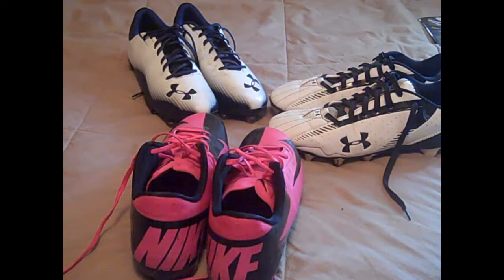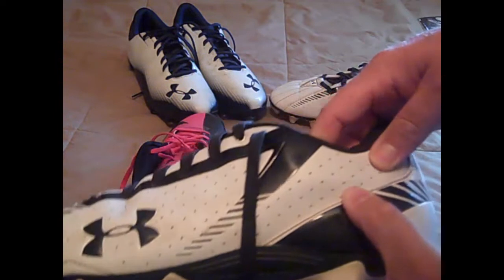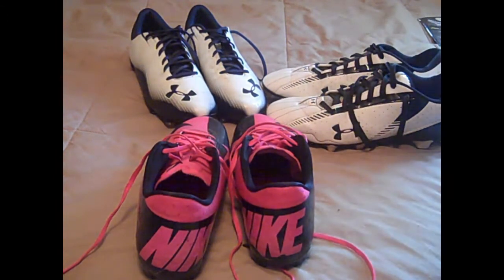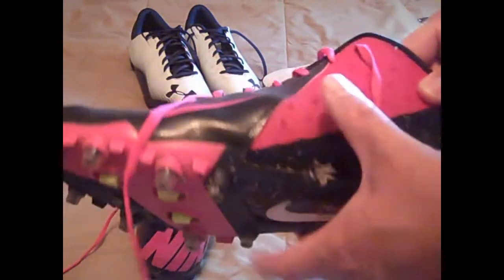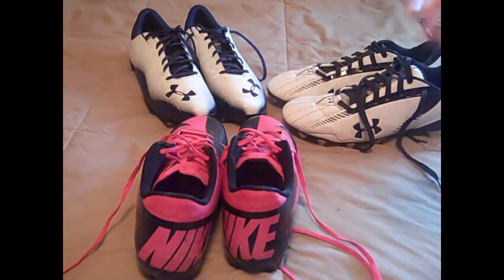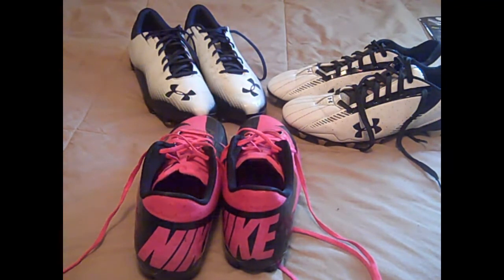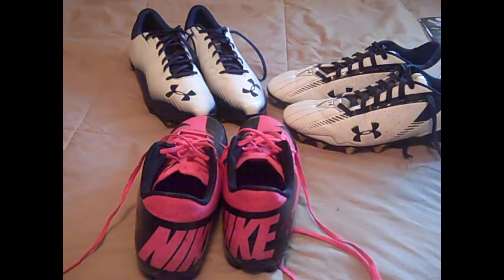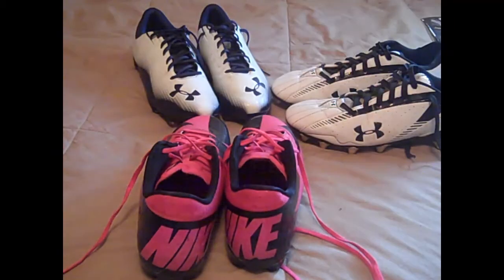Football 101 - Football Cleats - Low Top Cleats (Part 1)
The 1st part of a 4 part series on Football cleats, This part is on Low top cleats.